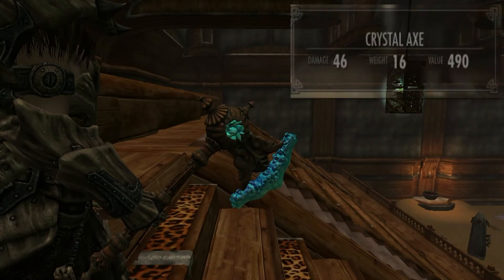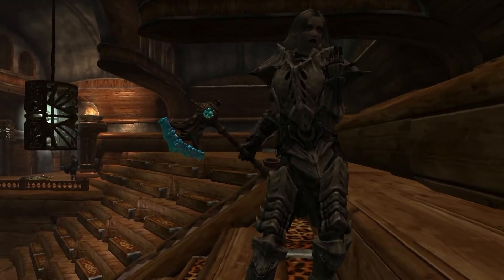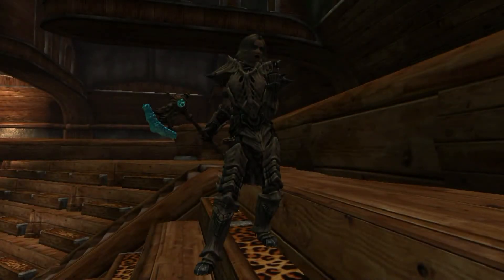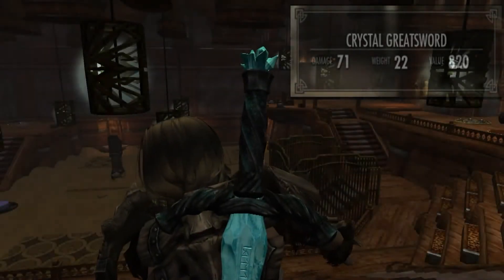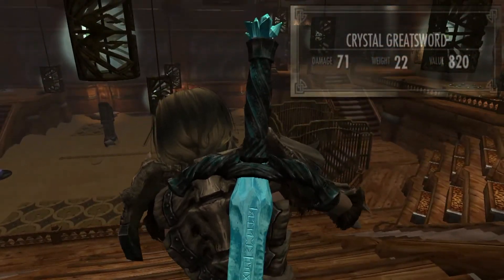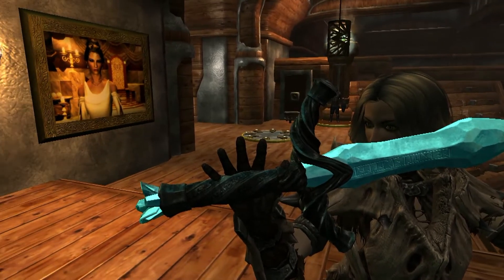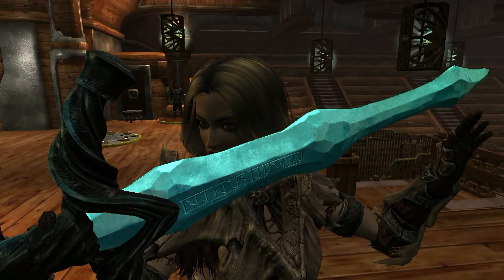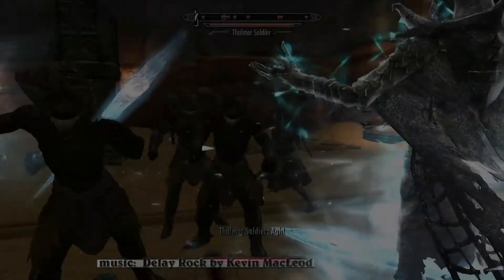SKYRIM MOD SHOWCASE 19 Crystal Axe & Crystal Great sword.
Crystal Axe & Crystal Great sword. by Xiank

Please leave your comments / feedback thank you

2 more weapons by Xiank in the Crystal range . Crystal Axe  is what the name says with a big lump of crystal at the end with crystal top of the handle which looks like an eye LOL. A joy and fun to use and looks great in game.

Next up we have the Crystal Great sword. An cool sword with a crystal blade with some crystal stuffed in at te top of the real nice handle. Great well designed weapon. both worth downloading .

 Game action recorded using the mod Levelers Tower  V29 by WilliamSea